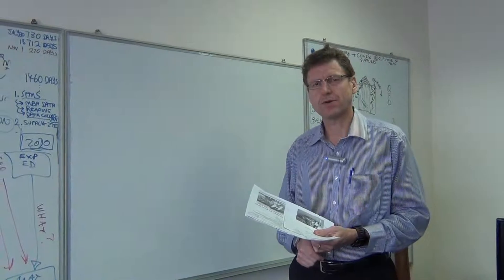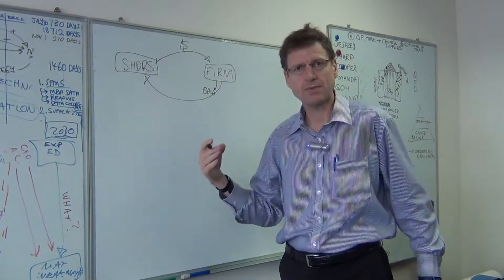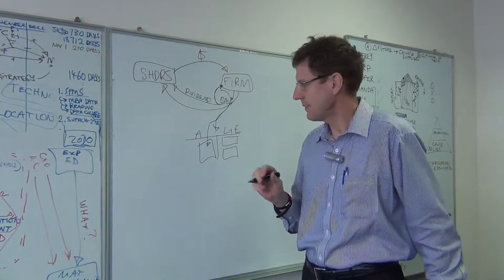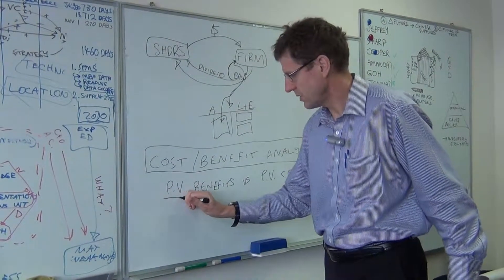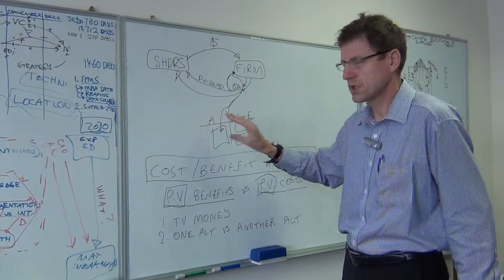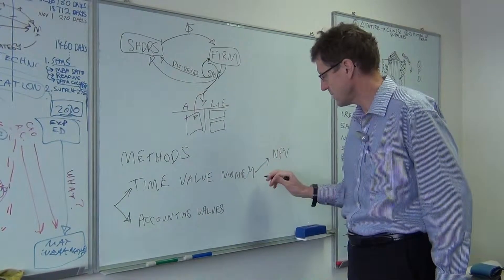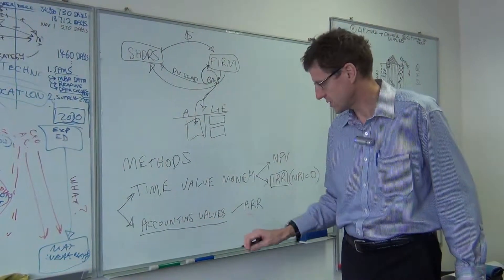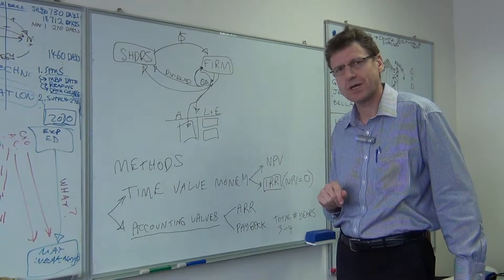CPA MA Quick Summary - Capital Budgeting Introduction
HKU MA II Teaching Week 5 Pre-Lecture Introduction